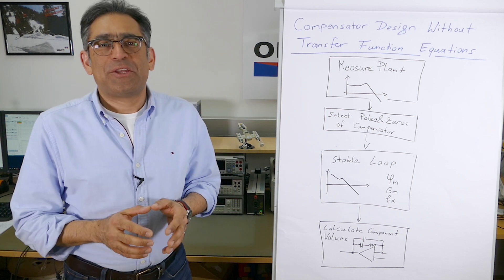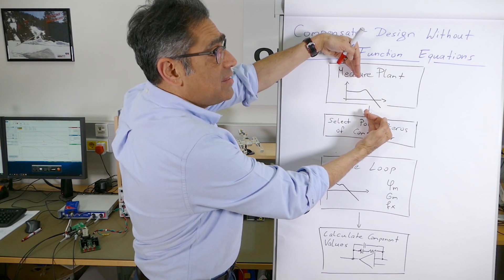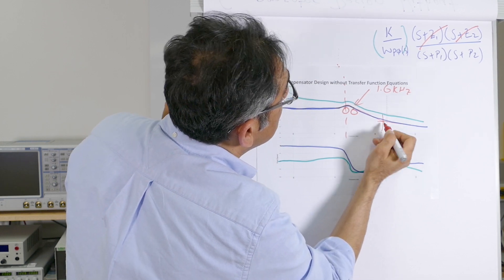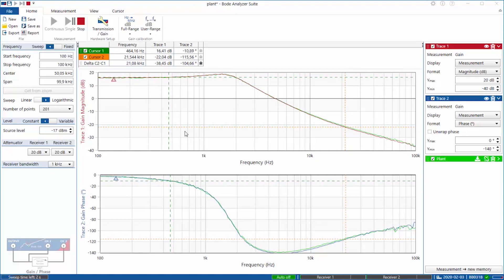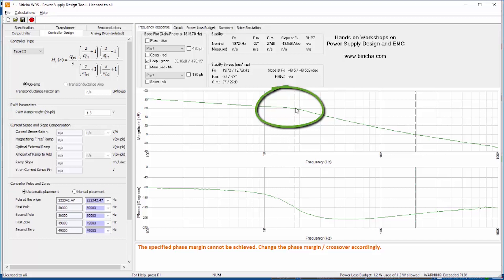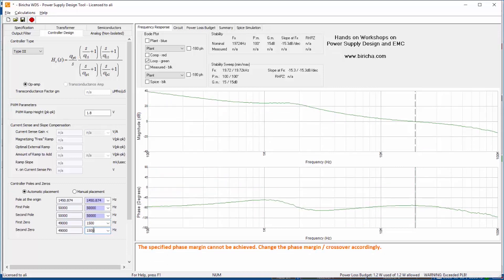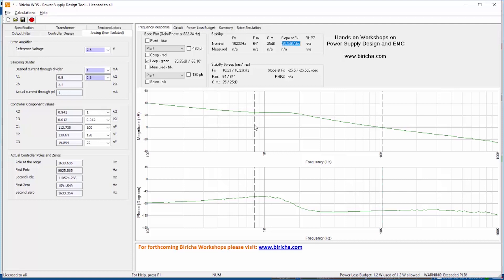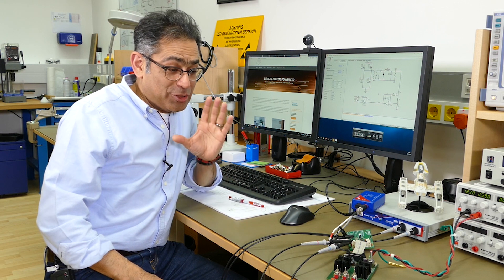Power Supply Compensator Design without Equations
There are many times when you either do not have your power supply's transfer function or do not have the time to spend on mathematical analysis. Would it not be nice if you could just measure the PSU's plant and place the poles and zeros to design the control loop manually?

 Well in this video we explain exactly how you can do this.